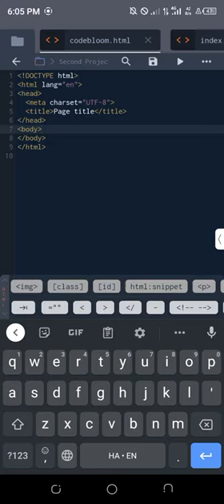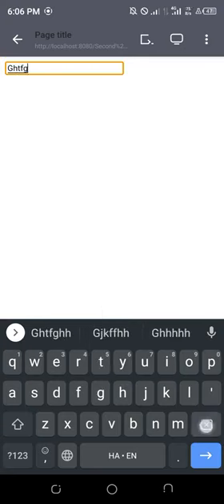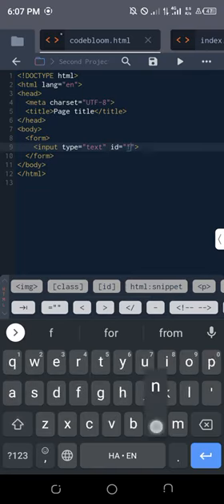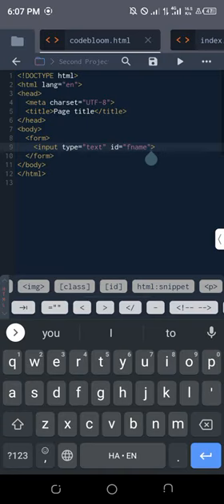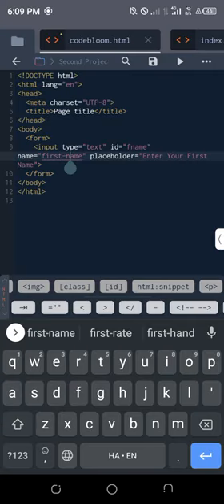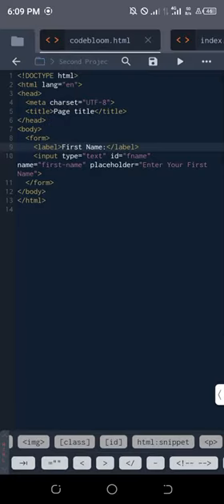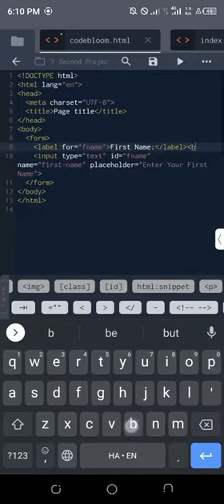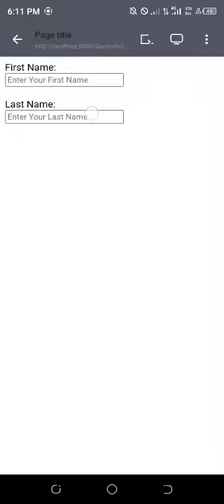Level2; Lesson 2 (Form Element & Text Input) [44KyVjfS_4w]